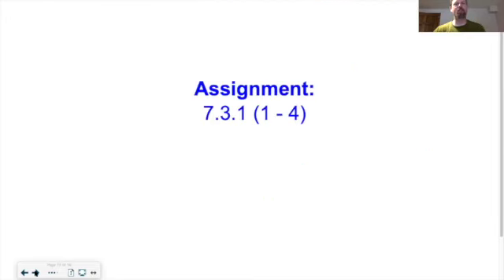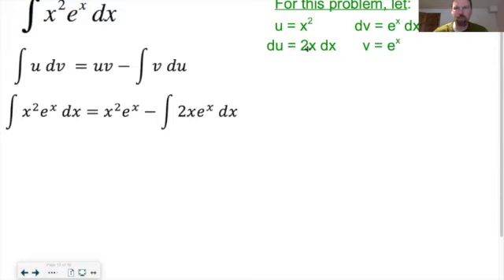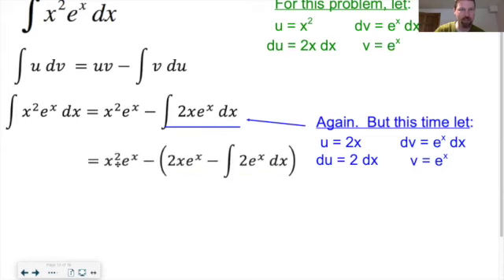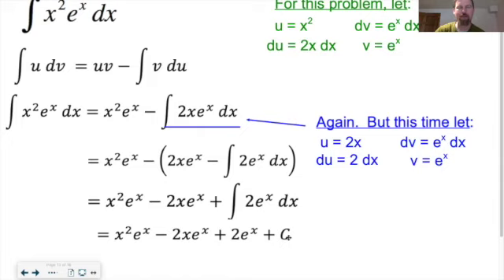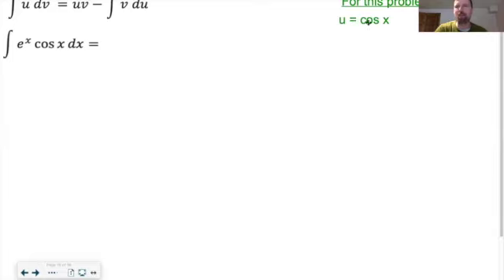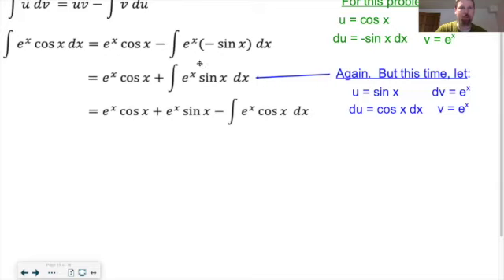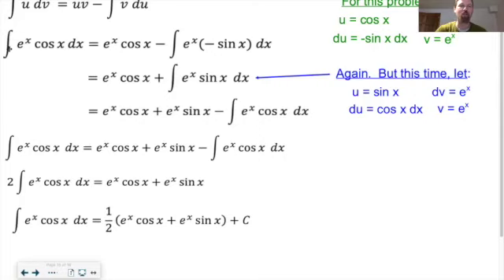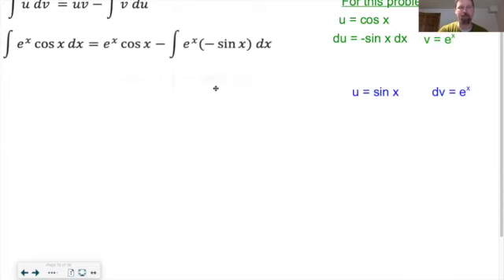Integration by Parts (Repeated Use and Looping)